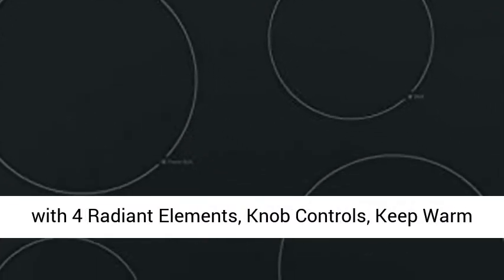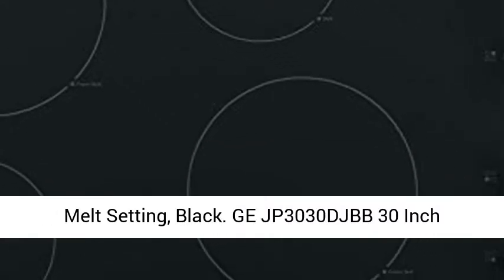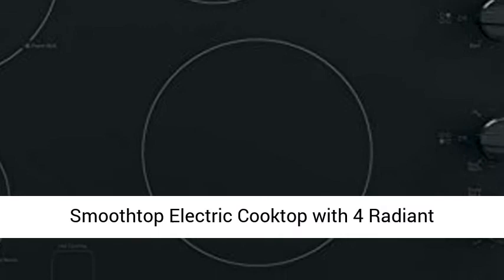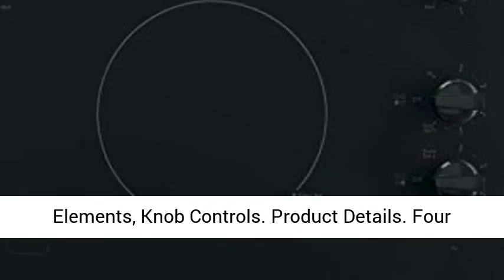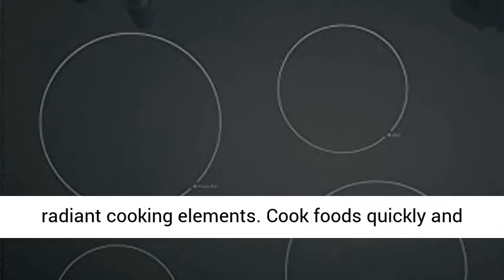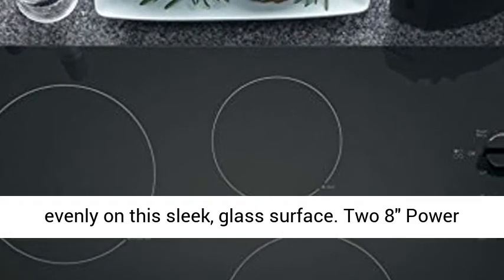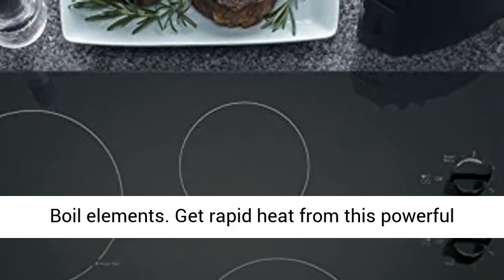GE 30 Inch Smoothtop Electric Cooktop with 4 Radiant Elements - Knob Controls - Black Overview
👉⬇ Click here for the best price:
( I will share discount and opportunity products sold on Amazon)

30 Inch Smoothtop Electric Cooktop with 4 Radiant Elements, Knob Controls, Keep Warm Setting and Melt Setting.